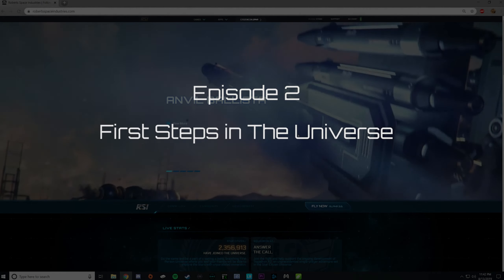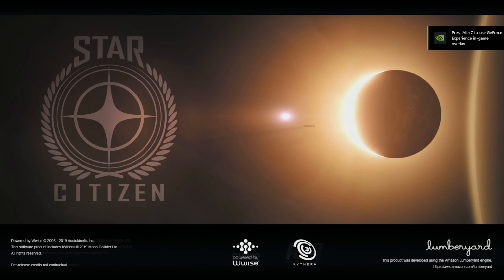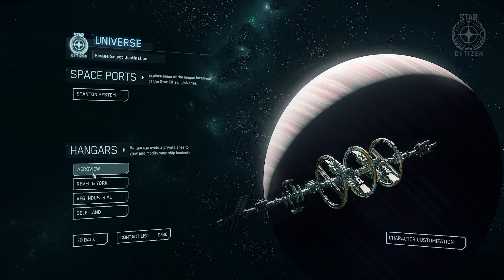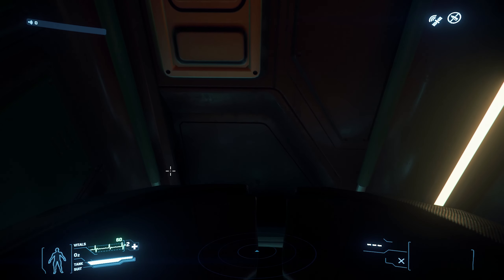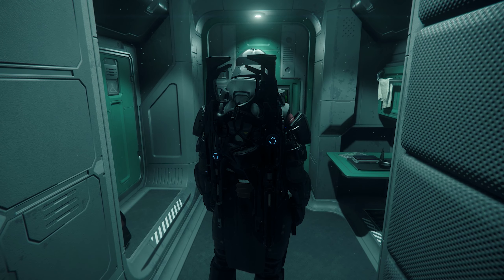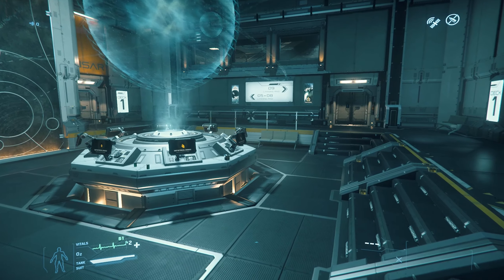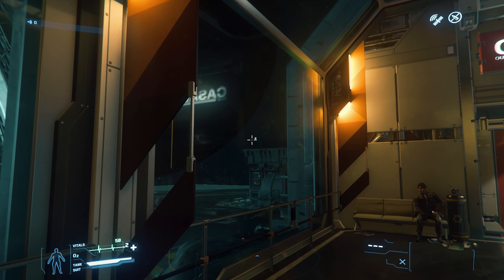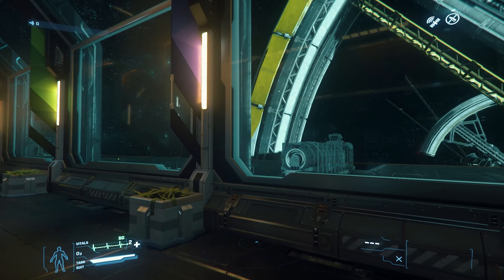Star Citizen Tutorial Series Episode 2| First Steps in the Game | Controls, Shops, and Port Olisar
In episode 2 of this new series we take a look at the game launcher, menu, and take our first steps in the universe. We spawn at Port Olisar and take a look at basic controls, interaction, locations,and information about Port Olisar and Star Citizen.

Miss Episode 1? Here it is!

In episode 3 we will look at spawning a ship and basic flight controls in 3.6.1!